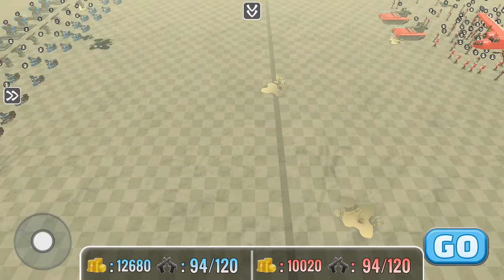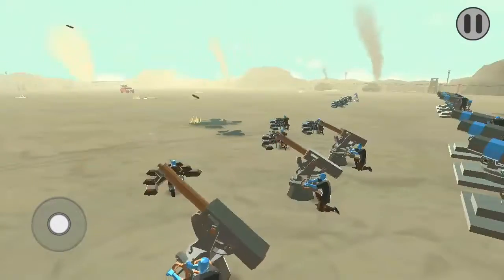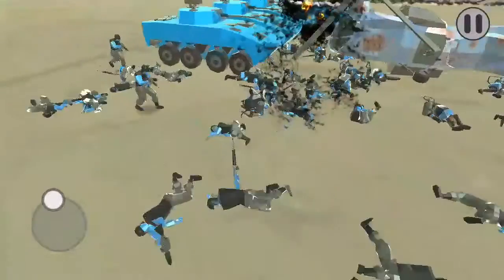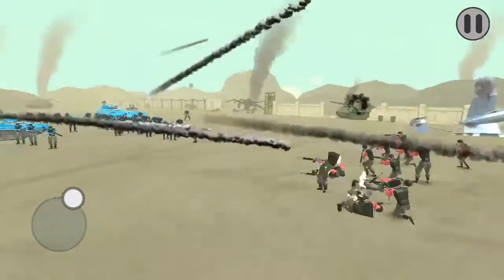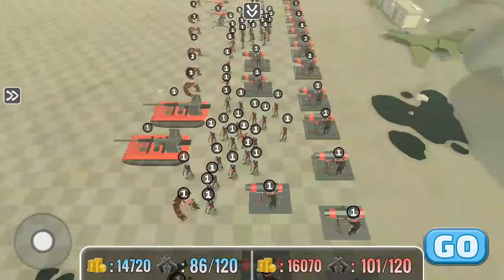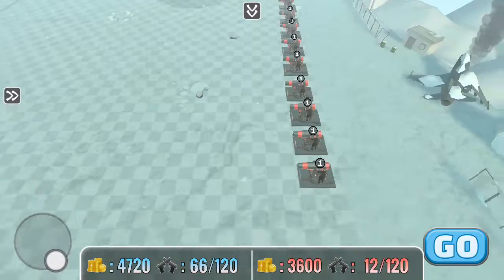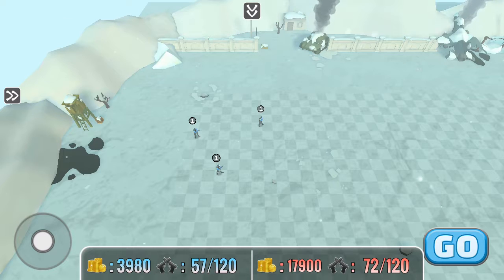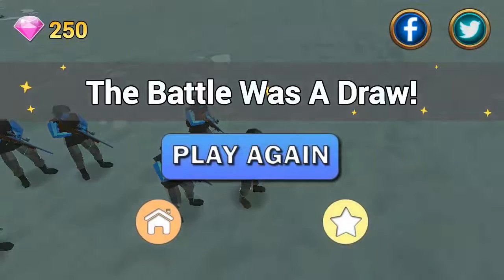Red vs blue story